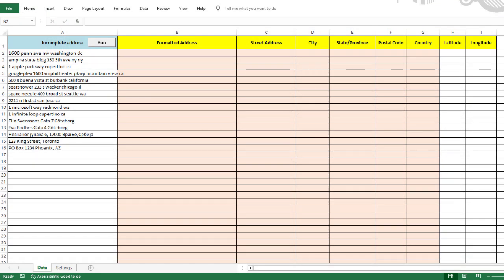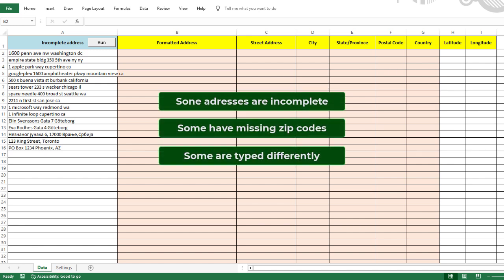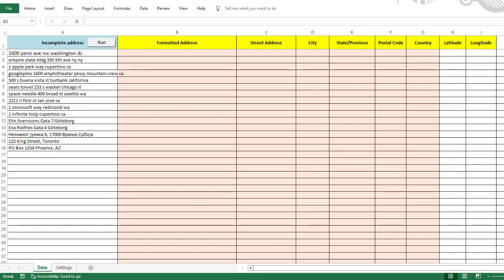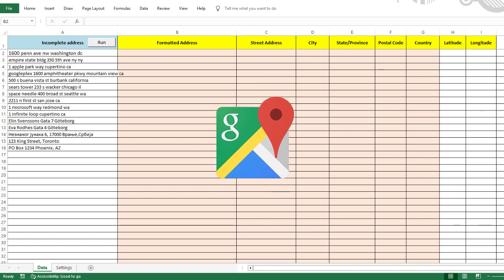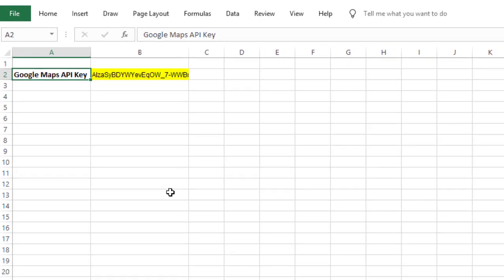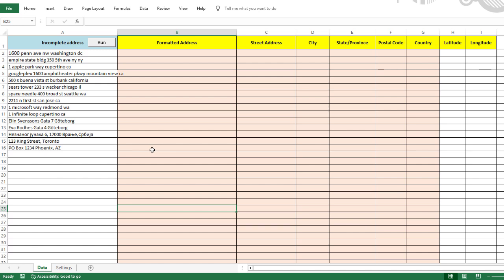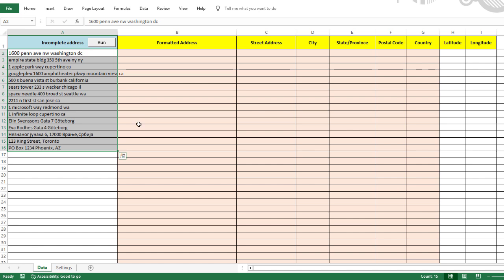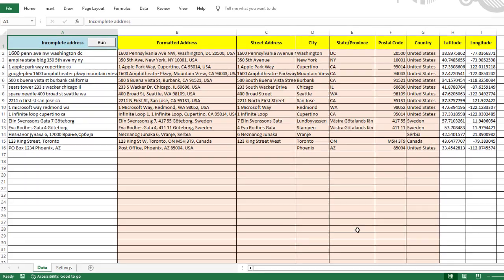Fix Bad Addresses in Excel Using Google Maps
Fix bad addresses in Excel using Google Maps data with this Excel Address Validator.

If you work with customer lists, delivery records, mailing lists, lead lists, or business locations, you already know how messy address data can get. Some addresses are incomplete, some are missing ZIP codes or postcodes, and some are typed differently from the standard format.

In this video, I’ll show you how to clean and validate addresses directly inside Excel using Google Maps. Instead of checking each address manually, copying it into Google Maps, correcting the result, and repeating the process row by row, this tool helps you process your list faster and with fewer mistakes.

With the Excel Address Validator, you can:

✅ Validate addresses in bulk
✅ Clean messy address data
✅ Standardize address formatting
✅ Identify incomplete or incorrect addresses
✅ Use Google Maps data directly inside Excel
✅ Save time compared to manual checking

This is useful for delivery companies, sales teams, mailing lists, customer databases, business directories, and anyone working with location data in Excel.

00:00 Intro about ExcelDistanceCalculators.com
00:13 The Problem with Messy Addresses
00:56 The Address Validator in Excel
02:45 Clients and Reviews